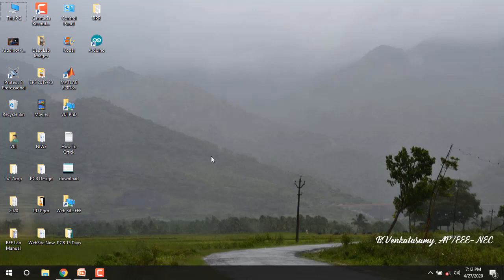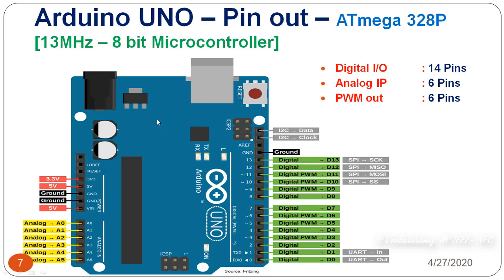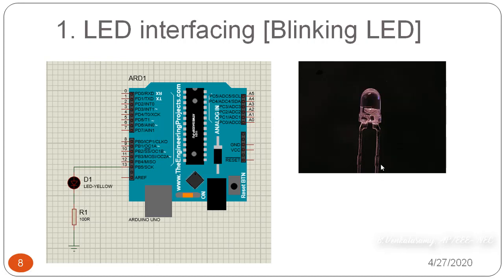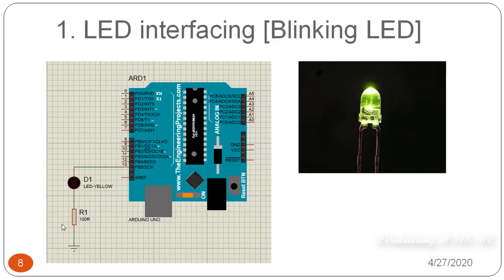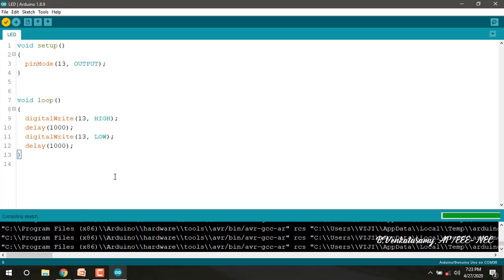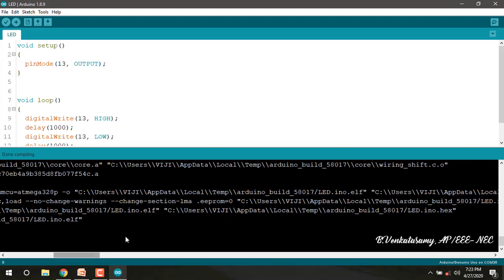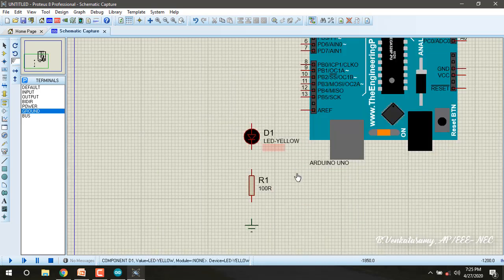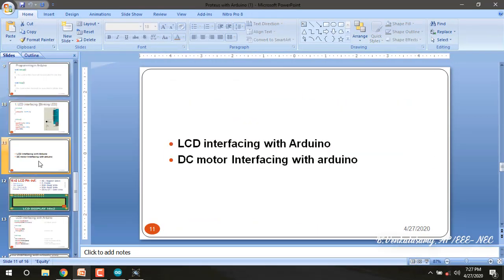|Simulation of Arduino Programs using Proteus| |LED Interfacing|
This Video contains step by step procedure for the simulation of Arduino programs using Proteus Software.
This Video contains the simulation of Arduino Program "Blinking an LED" using Proteus.
This Video also contains basic introduction about Arduino